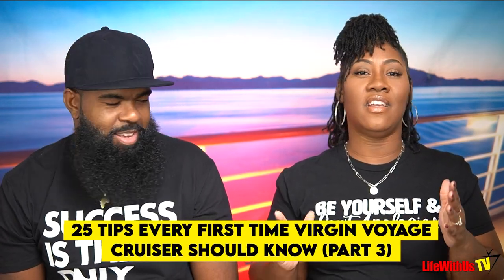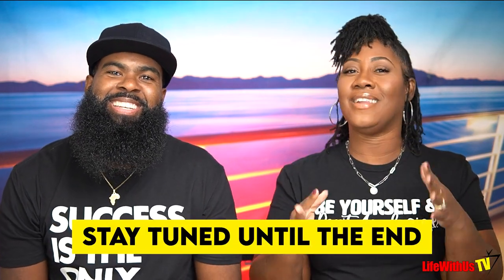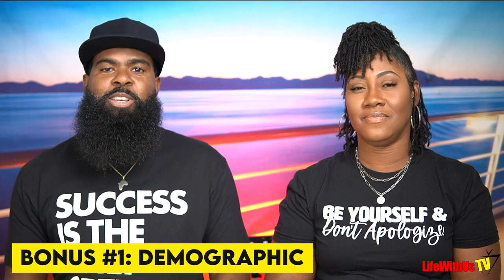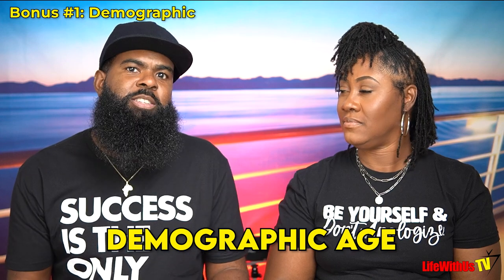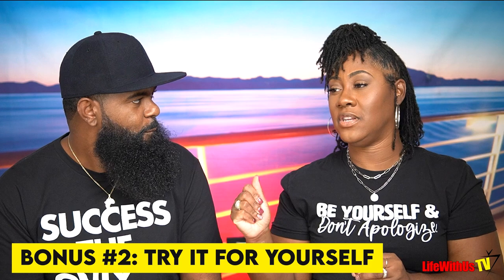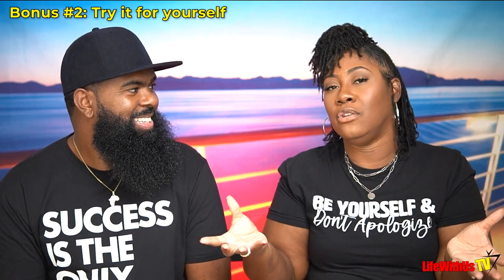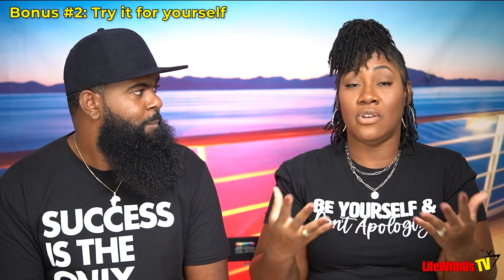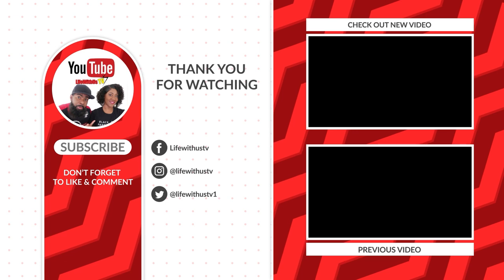25 Things Every First Time Virgin Voyage Cruiser Should know Part 3